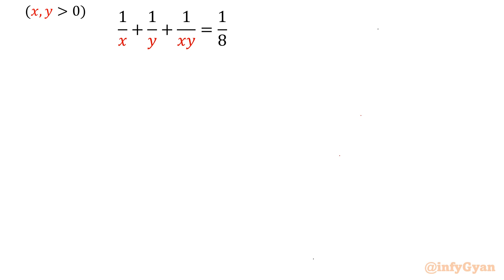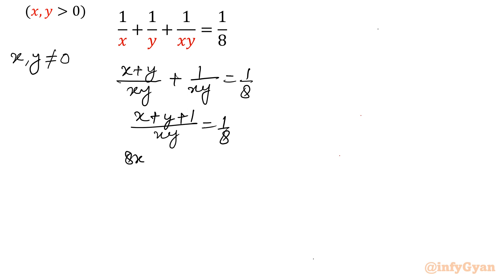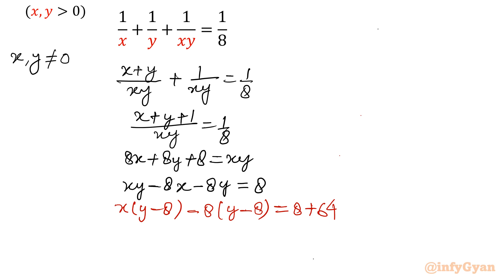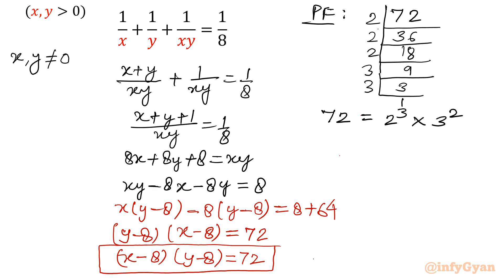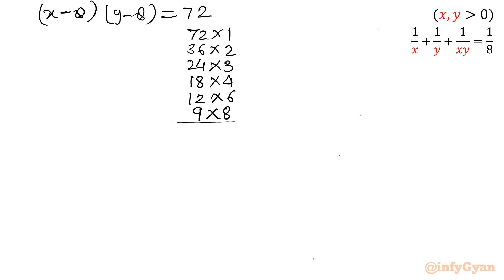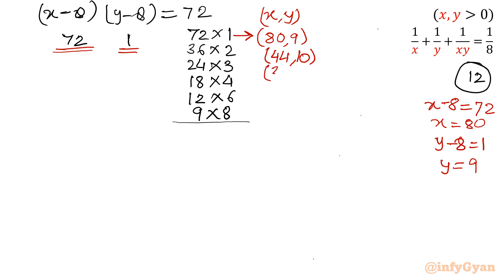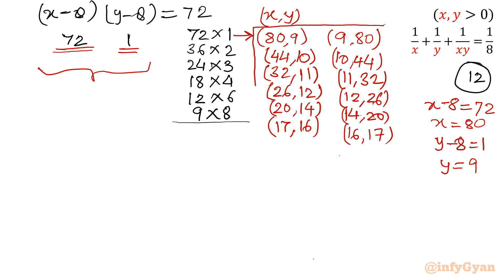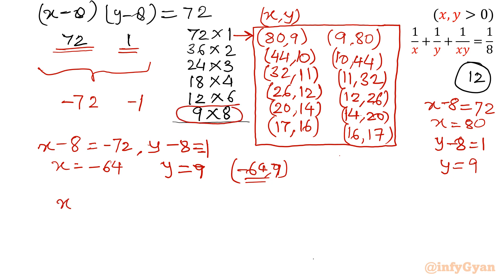Solving Diophantine Equation using Tricks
In this engaging video, we dive into the world of Diophantine equations and unveil powerful algebraic tricks to unlock their solutions. Diophantine equations, known for their unique properties and challenging nature, can now be conquered with ease using the techniques we present. Join us on this mathematical journey as we explore various strategies, step-by-step examples, and insightful tips to solve Diophantine equations like a pro. By the end of this tutorial, you'll have a solid understanding of these equations and the algebraic tricks needed to unravel their solutions.

Topics Covered:

1. Introduction to Diophantine equations: What makes them special?
2. Basic properties and characteristics of Diophantine equations.
3. Applying modular arithmetic to simplify Diophantine equations.
4. Leveraging the Euclidean algorithm for solving linear Diophantine equations.
5. Harnessing algebraic tricks to transform and manipulate Diophantine equations.
6. Special cases and unique strategies for specific Diophantine equation forms.

8 Key moments of this video:
0:00  Introduction
0:48  Simplifying LHS
2:11  Algebraic manipulations
3:25  Factors
4:06  Total number of factors formula
5:01  Prime factorization
6:36  Finding ordered pair (x,y)
8:50  Checking negative factors